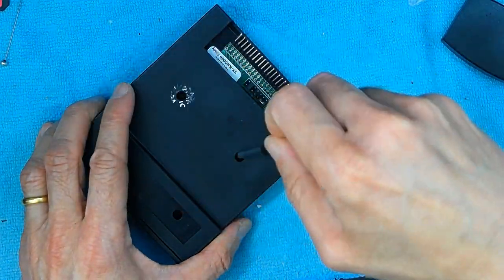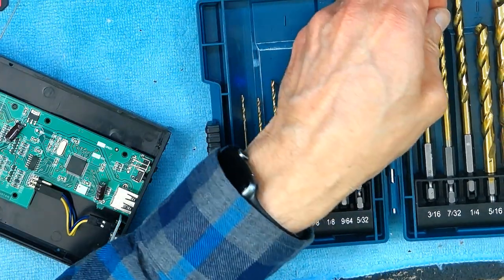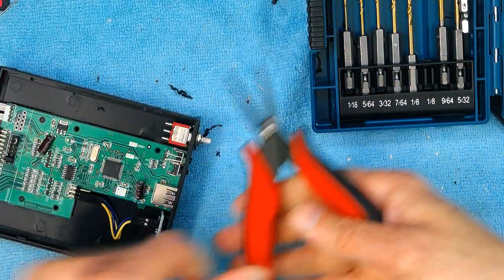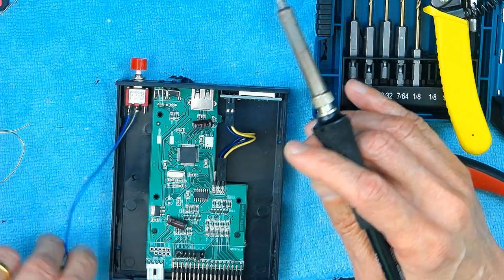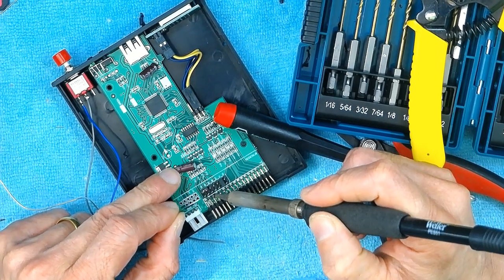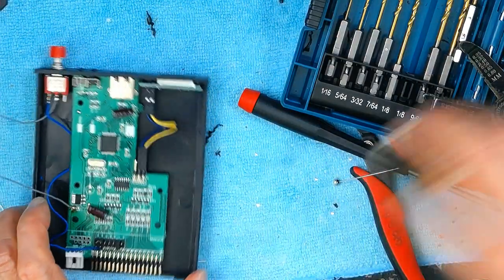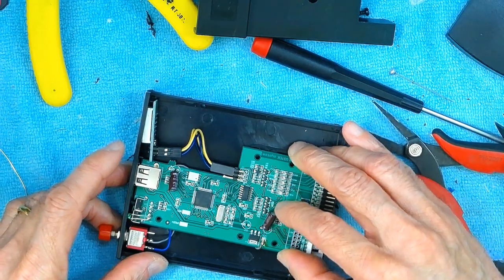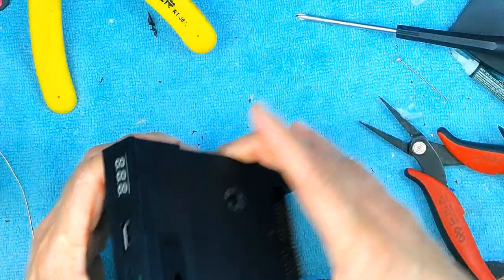Tutorial on how to modify Gotek Floppy Drive Emulator For a Technics SX KN-5000 Music Keyboard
This customization is only for Technics SX KN5000 Keyboards, for other models this will not work.